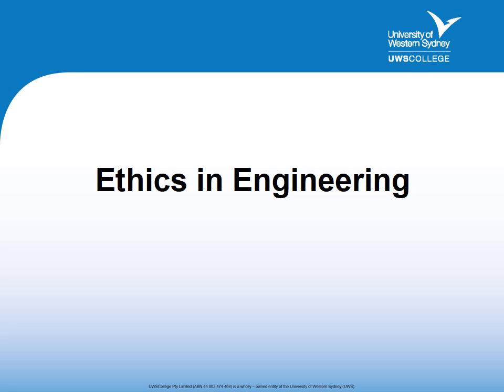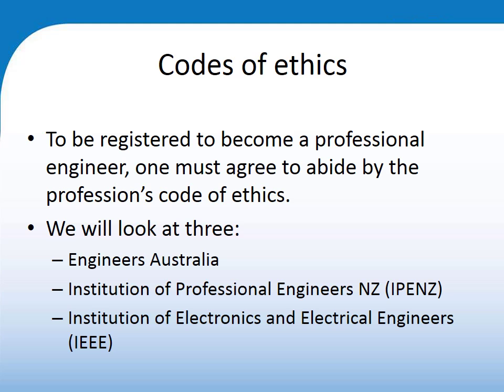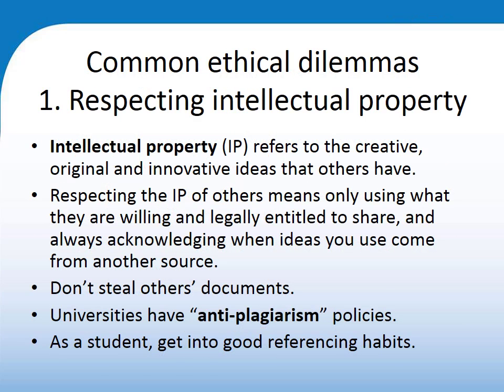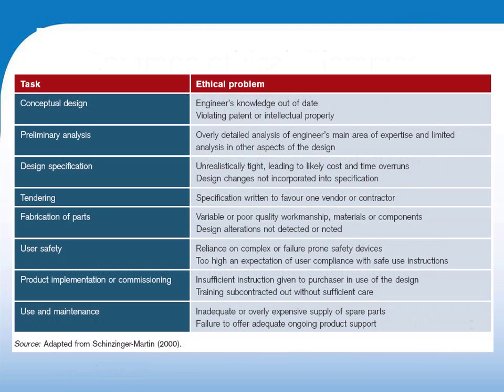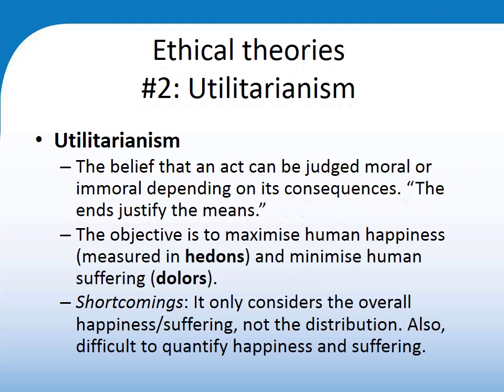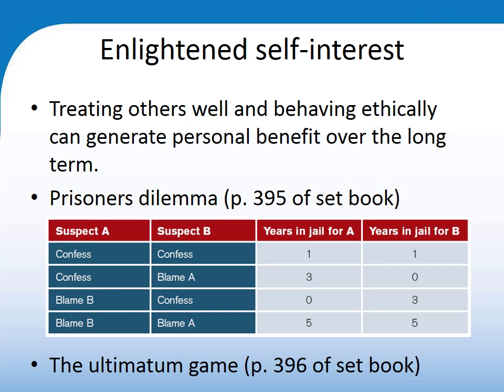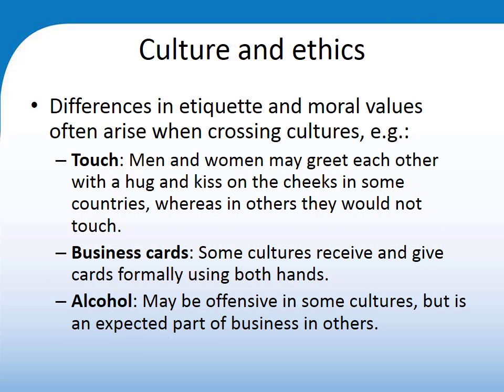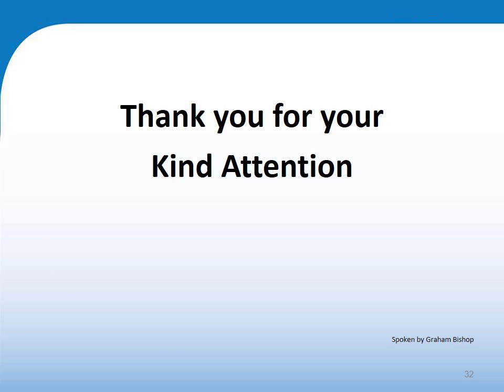Ethics in Engineering video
This video gives an overview of the ethical issues that can arise in engineering contexts. For students of UWS College Associate Degree in Engineering.